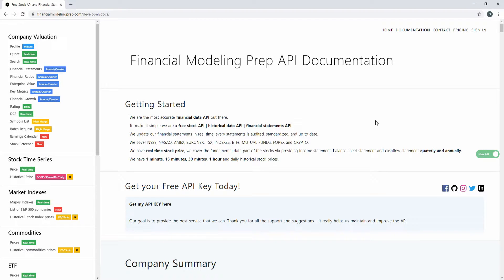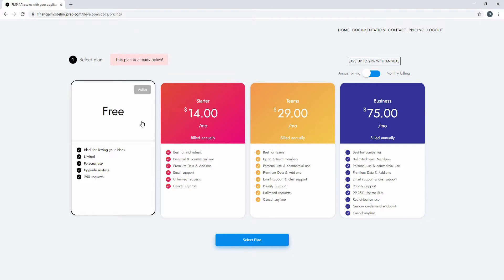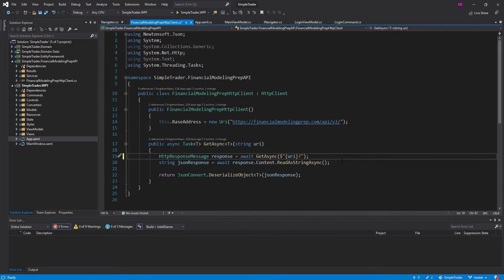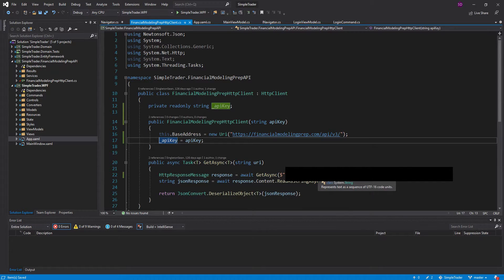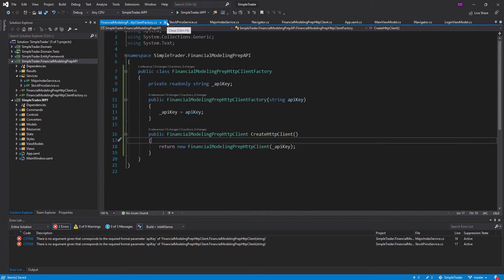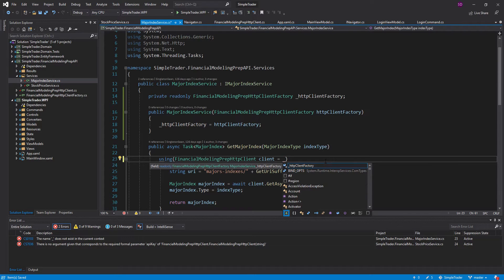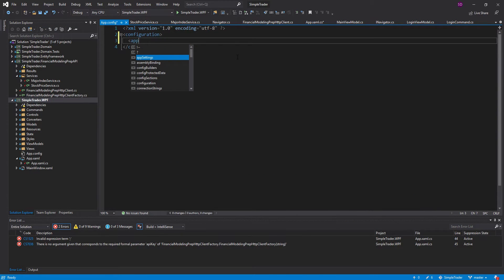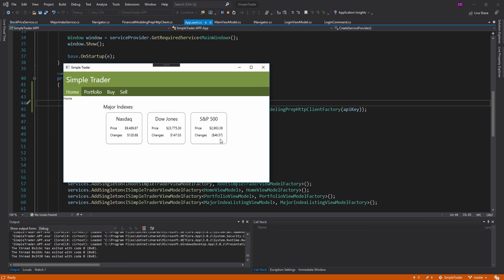Adding an API Key (App.config Setup) - FULL STACK WPF (.NET CORE) MVVM #4.1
I demonstrate how to add an API key for the Financial Modeling Prep API. The API key is required to retrieve data from the API. I also move the API key into an App.config file so that is easy to change if necessary.

If you are watching this video before setting up dependency injection, I recommend simply adding the API key to the end of your FinancialModelingPrepHttpClient and adding the FinancialModelingPrepHttpClientFactory and App.config after setting up dependency injection.